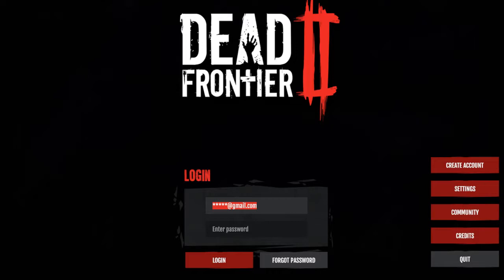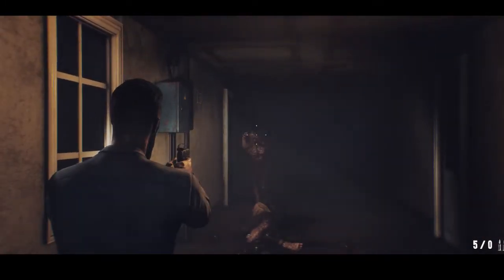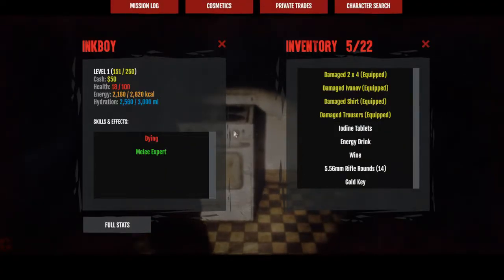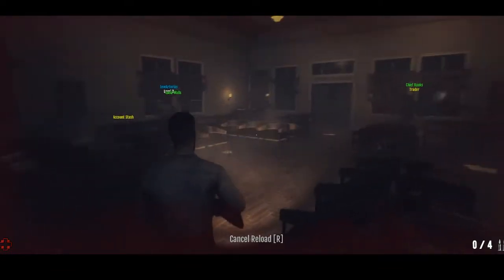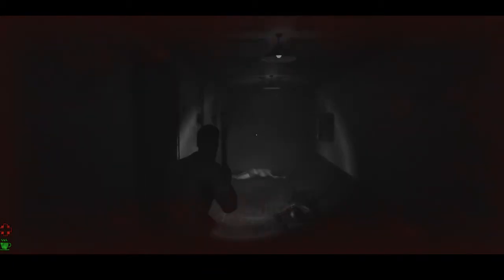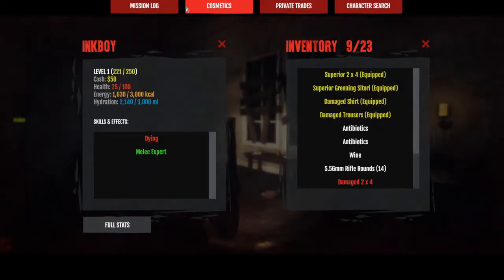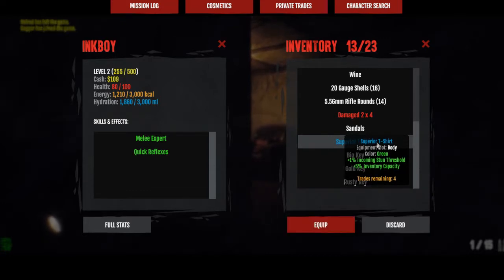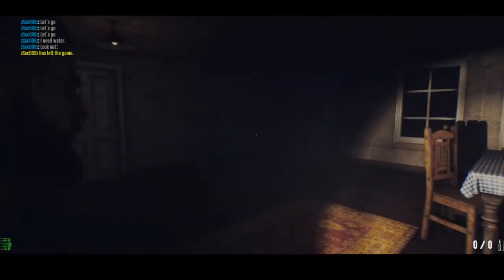DeadFrontier2 Let's Play EP1. Livestream